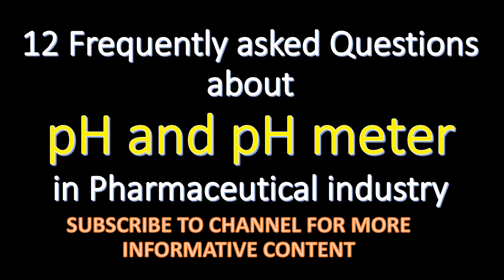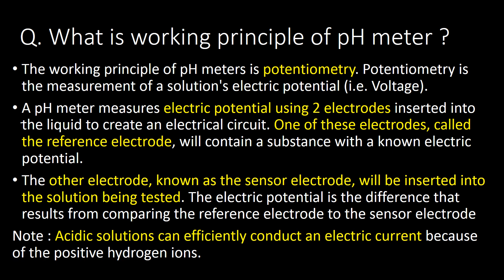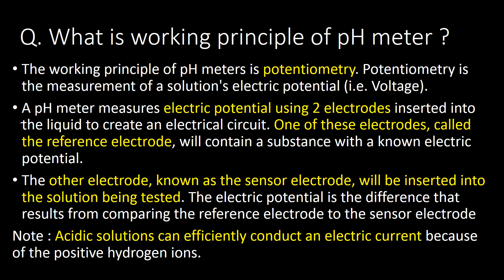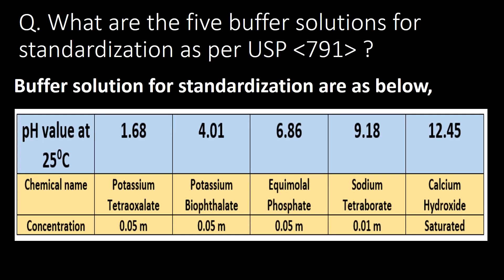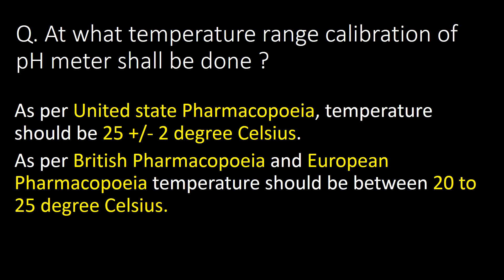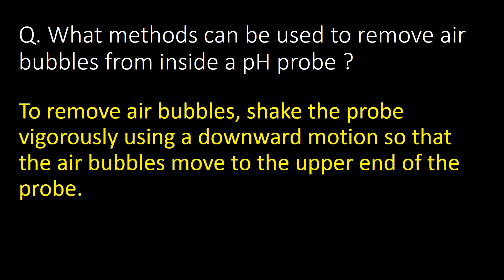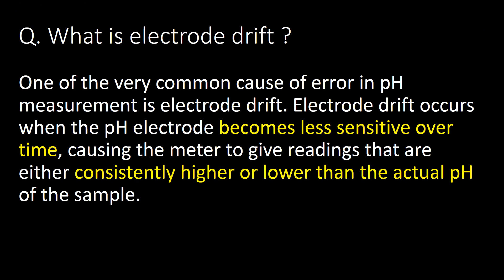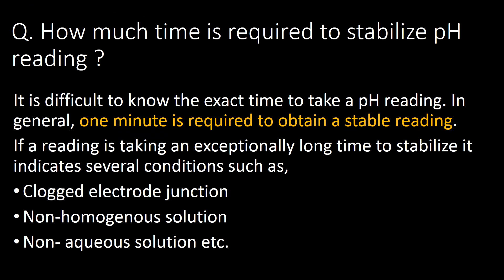pH Meter used in Pharmaceutical industry l 12 Basic and Important Questions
Questions covered:
Q. What is pH ?
Q. What is working principle of pH meter ?
Q. What Should be the acceptance limit for accuracy of pH meter ?
Q. Which is best solution to store pH meter electrode ?
Q. What are the five buffer solutions for standardization as per USP  791 ?
Q. At what temperature range calibration of pH meter shall be done ?
Q. Whether we should stir sample during pH measurement ?
Q. What methods can be used to remove air bubbles from inside a pH probe ?

Q. What are the five sources of uncertainty / variation in measurement with glass electrodes ?
Q. What is electrode drift ?
Q. What are the different types of electrodes of pH meter ?
Q. How much time is required to stabilize pH reading ?